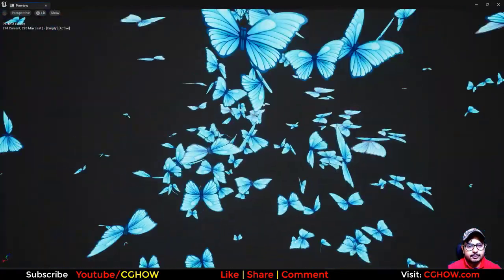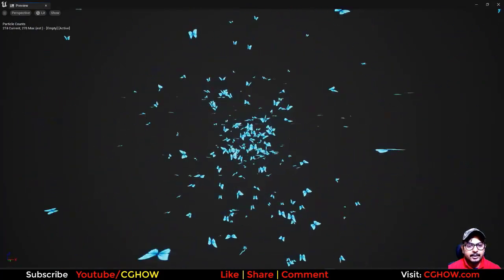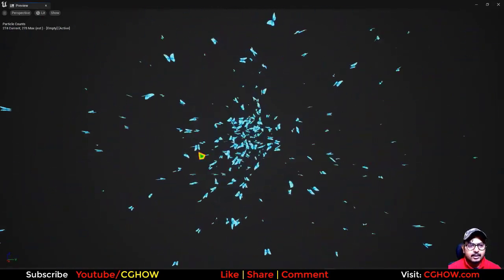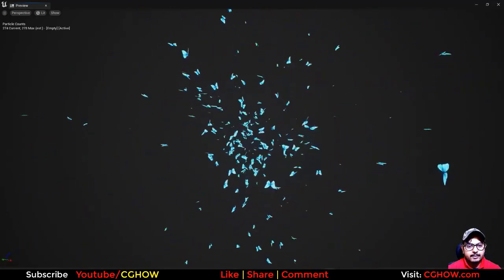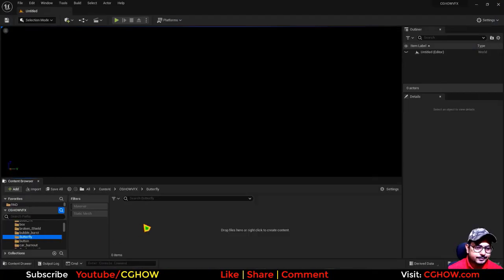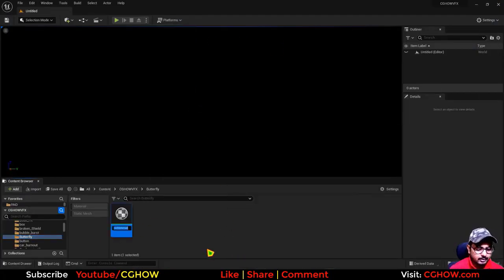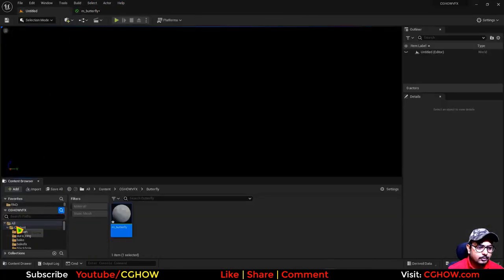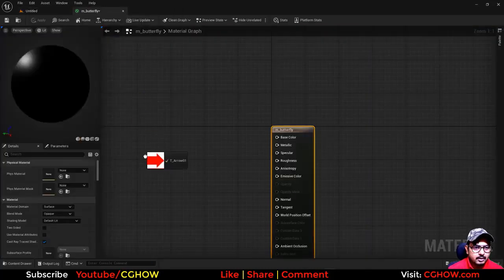How to Create Sprite Based Butterflies in UE 5.1 Niagara - Showcase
In this tutorial, we recreate and modernize the Butterfly Effect in Unreal Engine 5.1 Niagara! 🦋 Unlike older Cascade methods or World Position Offset (WPO) material-based setups, this effect is animated entirely inside Niagara using Sprites and Sprite Alignment/Facing within a single emitter. No complex vertex animation shaders required!

📌 What You'll Learn:
🔹 How to set up animated butterfly wings using standard 2D Sprites
🔹 Creating flapping motion using Niagara alignment & facing controls (no WPO shader needed)
🔹 Efficient single-emitter setup for clean optimization
🔹 Updating legacy Cascade / UE4 workflows to Unreal Engine 5.1 Niagara
⏱️ Timestamps:
00:00 - Intro & Overview: Modernizing Butterfly FX in UE 5.1
00:10 - Why Niagara Sprites vs. WPO Materials
00:20 - Comparing with Old Cascade / UE4 Methods
00:55 - Setting up the Butterfly Material & Textures
🔗 Support & Community: